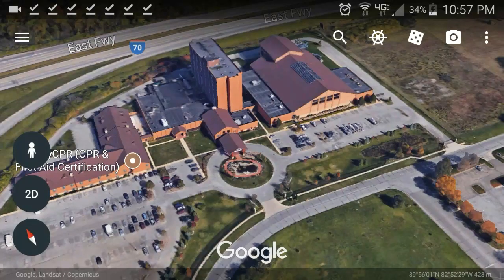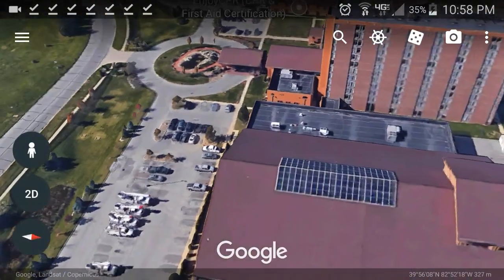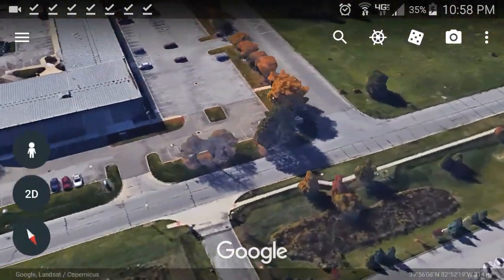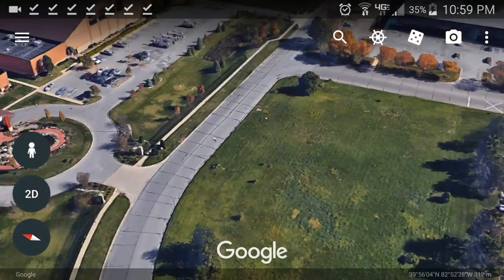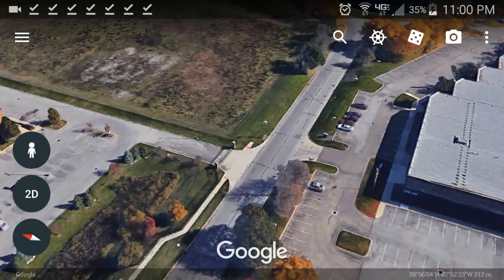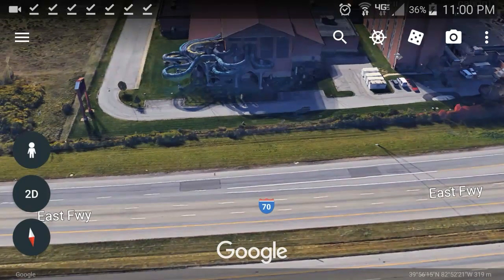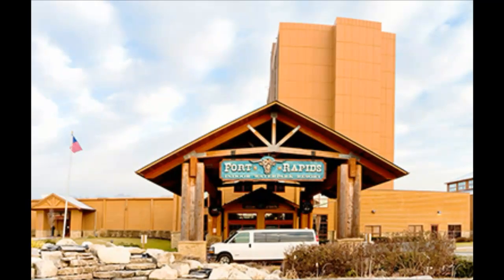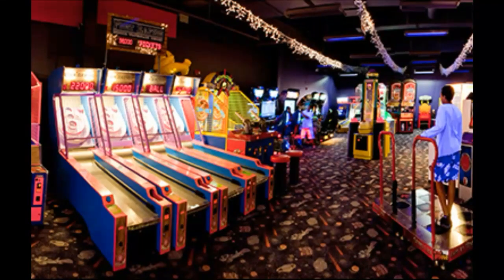ABANDONED- Largest indoor water park in the US! Power still on but things went wrong!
We go out to explore the recently abandoned fort rapids water park in Ohio, end up searched and hassled by cops for being there, we wanna see inside and hope to find more explorers that want in as well!
This is a 60,000 square foot water park that was closed in mid 2016 due to fire, poor sanitary conditions, and failure to renew permits to operate as a hotel.

New owners have purchased just a couple months ago and just began working so hopefully we can get a look before it gets brought back!